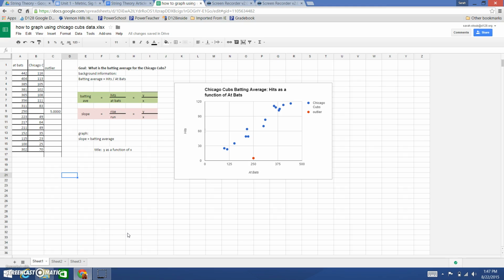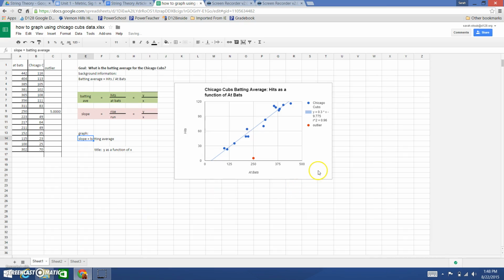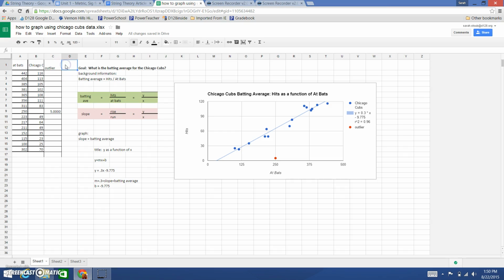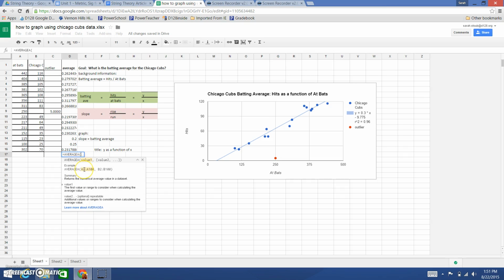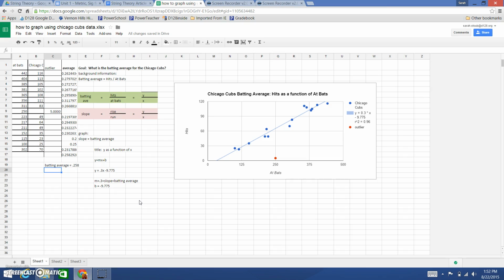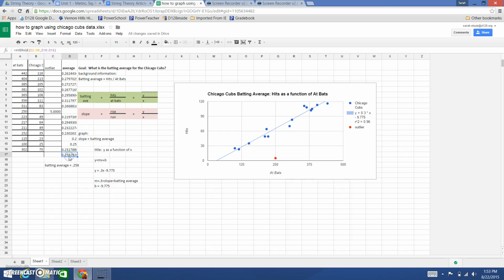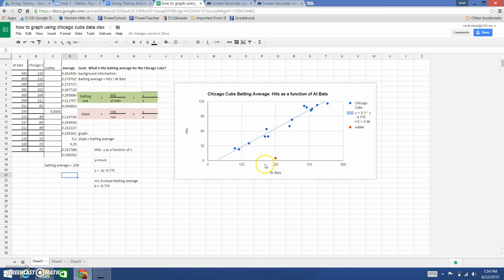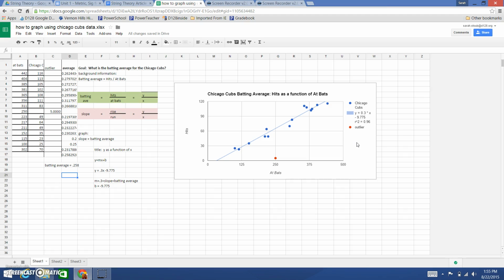Making a graph part 2 - finding the slope and what is means